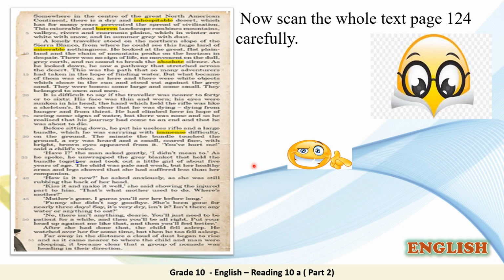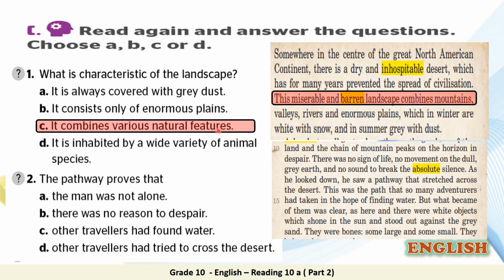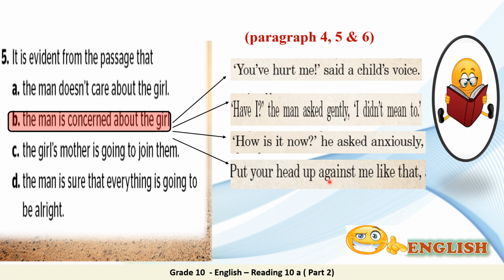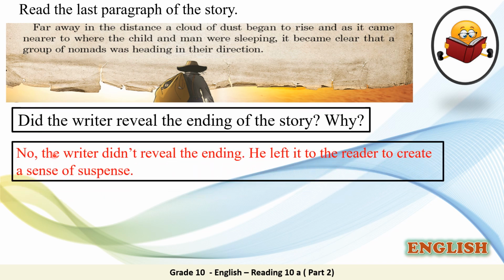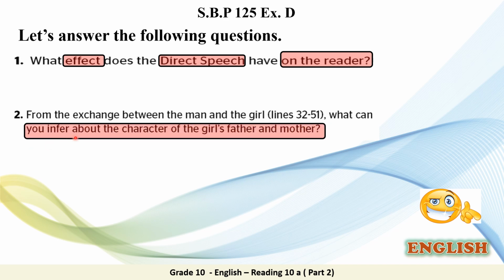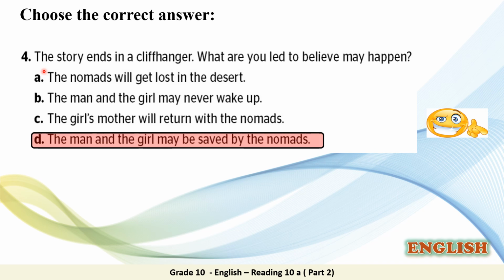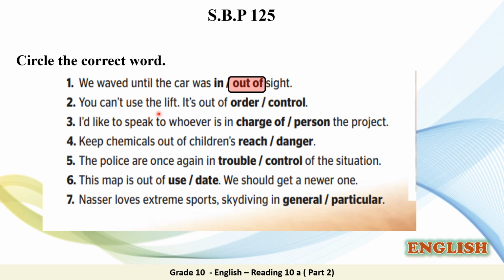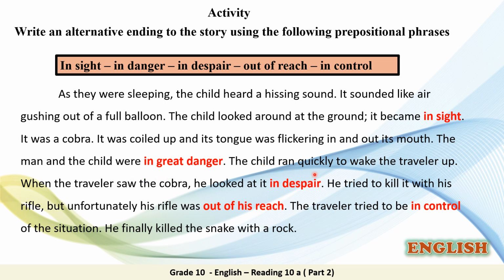Grade 10 English Reading 10a part 2+ Vocabulary